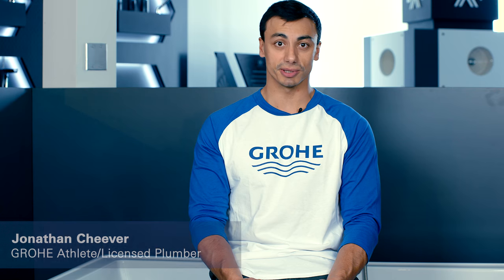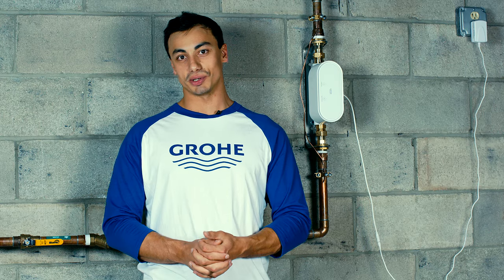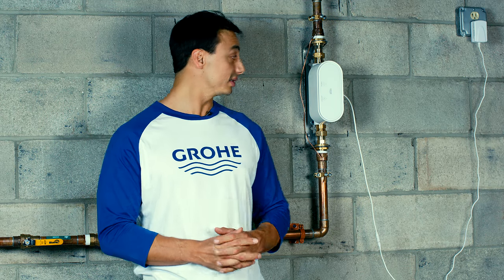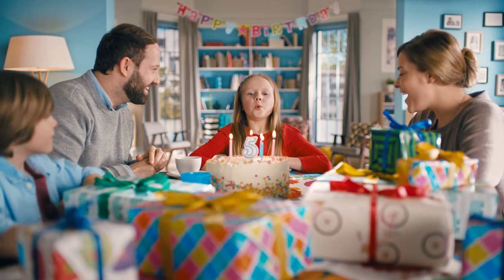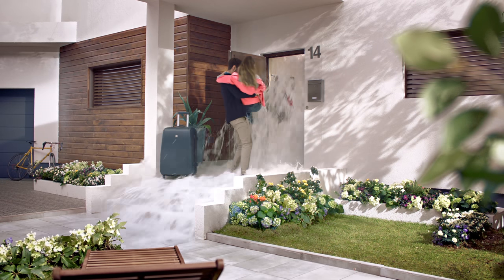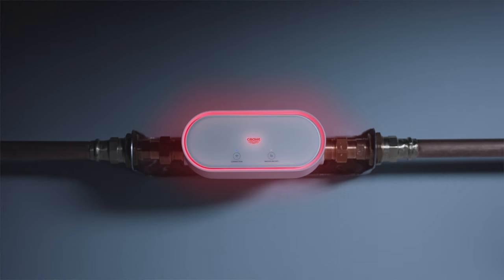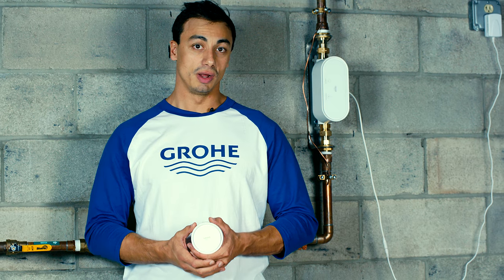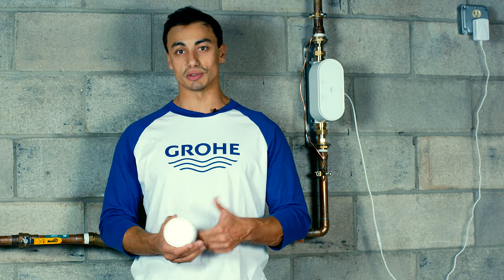GROHE | Jonathan Cheever Discusses GROHE Sense and Sense Guard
Olympic snowboarder and licensed plumber Jonathan Cheever shows off the GROHE Sense and Sense Guard, and talks about the ways it can save your home from water damage.

Like our product? Write us a review!